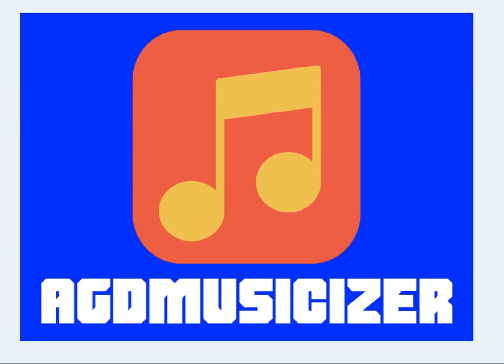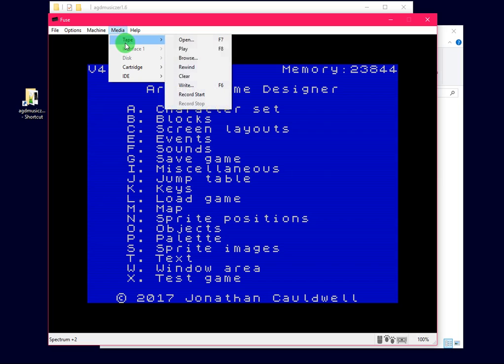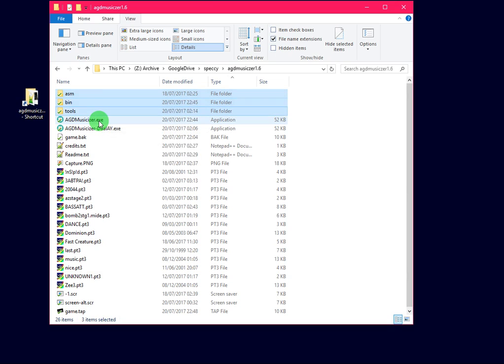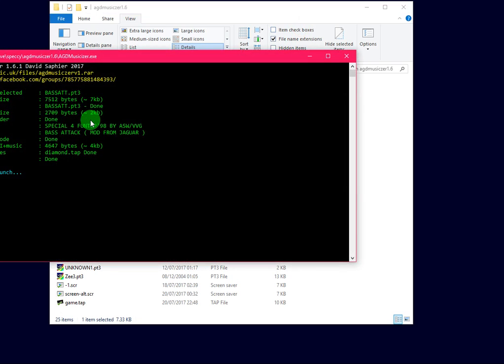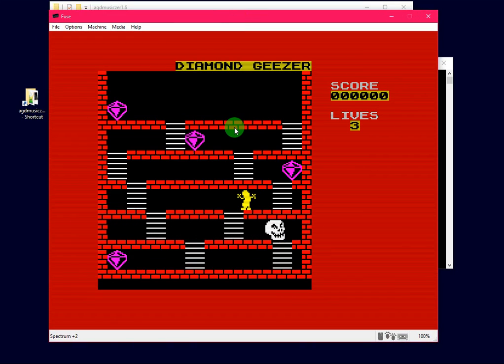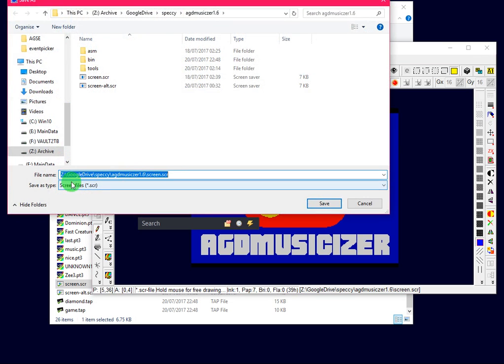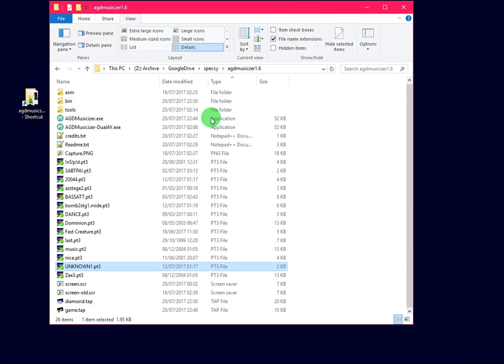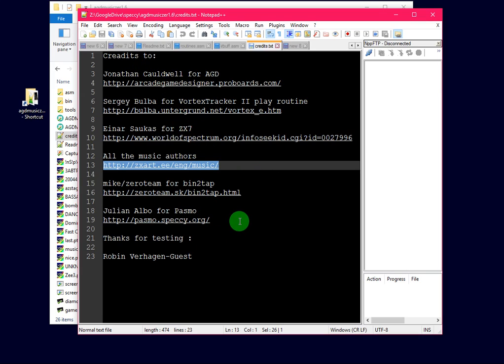AGD Musicizer - Easy way to add AY music to AGD games. (version for MPAGD in description)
21/4/18 - There is a new version of the Musicizer that allows multiple tunes in a game.

This is an application I wrote to simplify adding AY music to your AGD games.

Thanks for testing :

Robin Verhagen-Guest